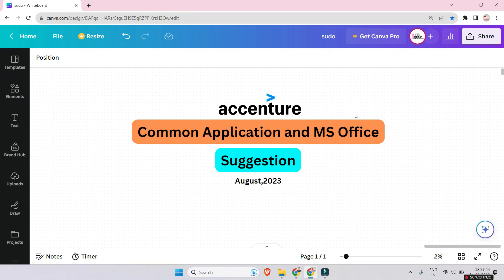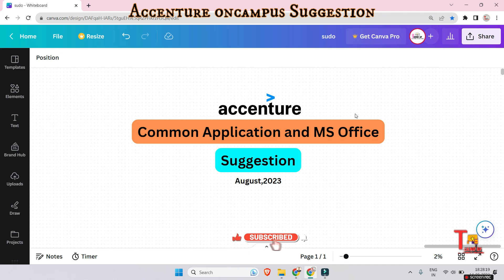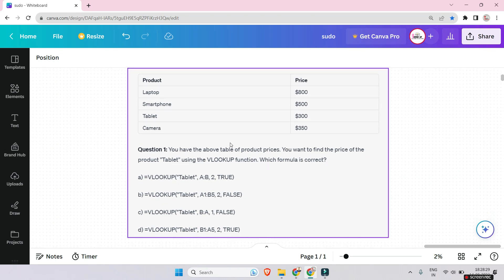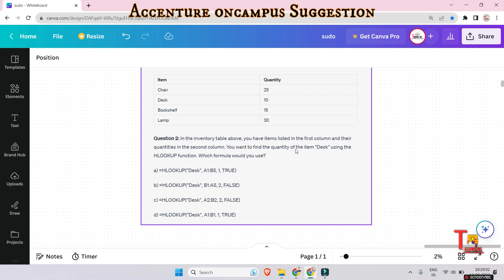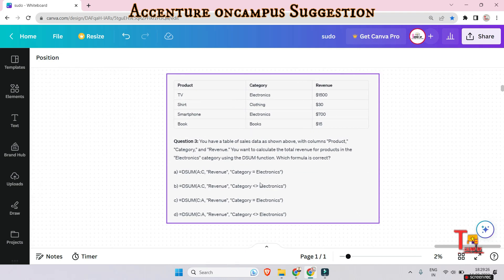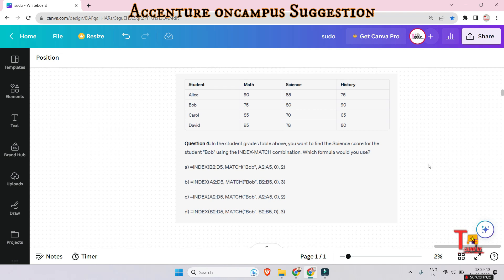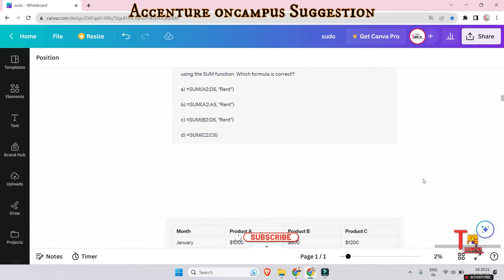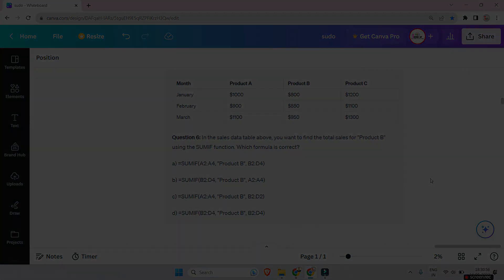Accenture August Suggestion : Common Application and MS Office Questions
Common Application and MS Office Questions : Accenture Cognitive Assessment test 2023 || Tekno uf

Social Platforms:-
 your searched :-

accenture preparation,
accenture preparation 2023,
accenture,
on campus preparation 2024,
common application and ms office accenture mcq,
tekno uf
off campus drive for 2023 batch
2023 off campus drive